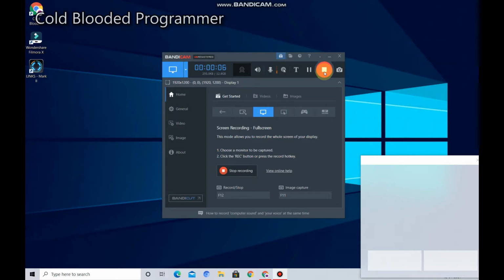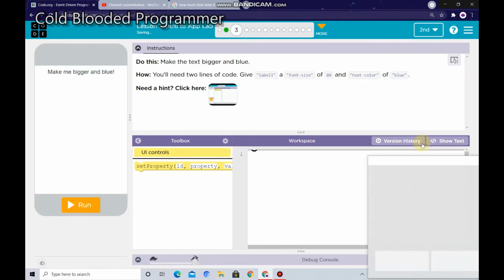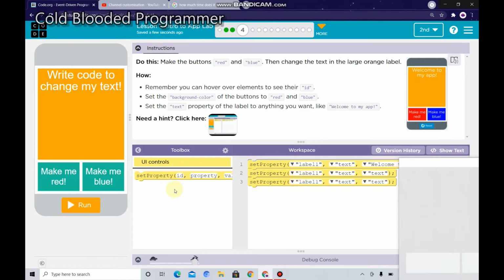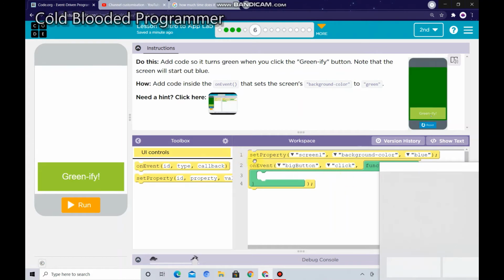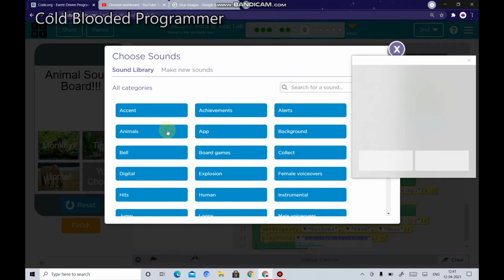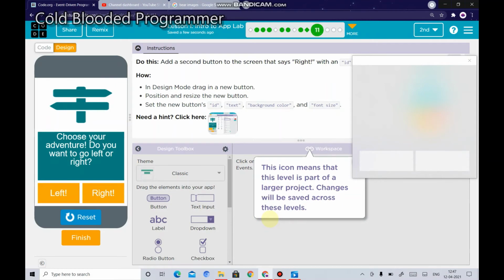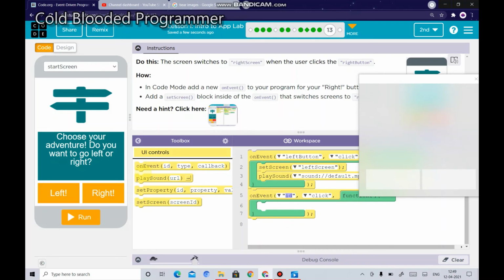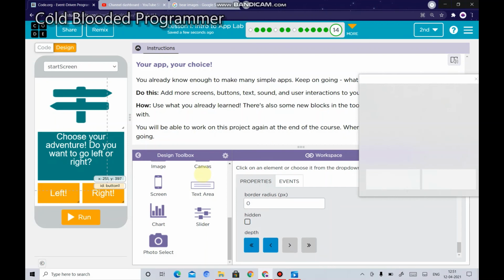Intro to applab in code.org english | Intro to coding | Learn coding at home 😀😀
Hello guys, today you will learn to make a simple app in code.org.
Hey guys, today i tried to make KBC quiz design part. Hope you like it.